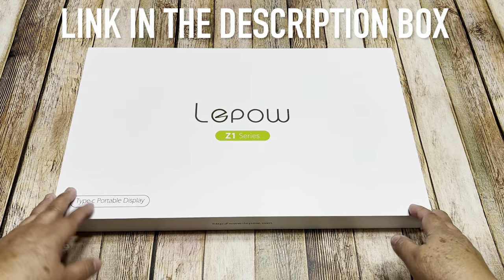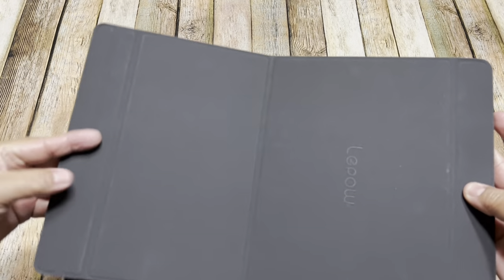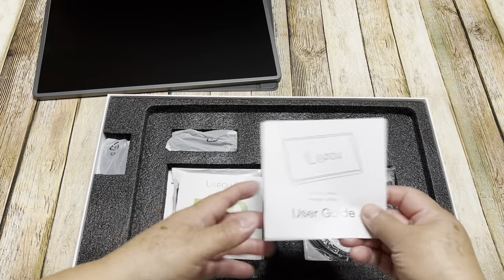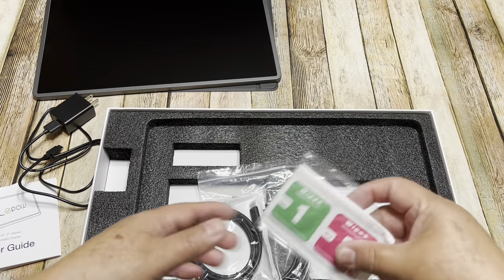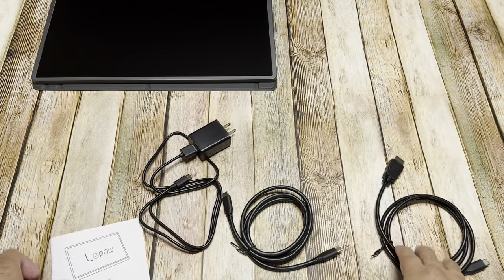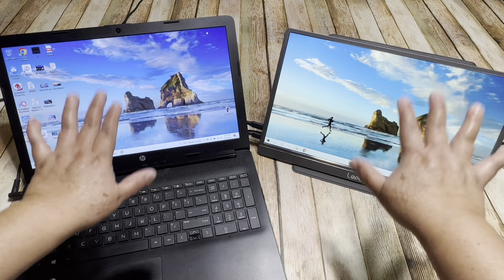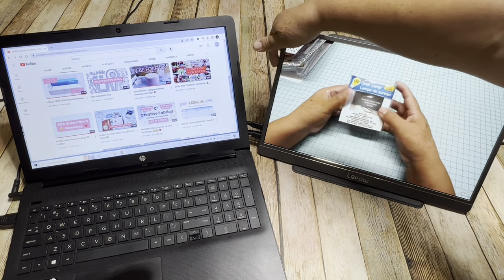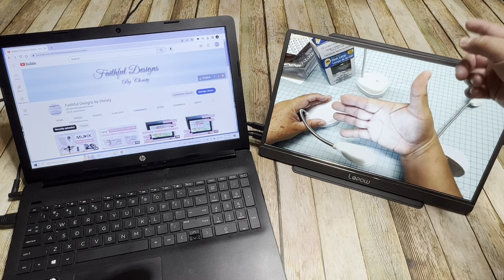Lepow Z1 Series Portable Display - Giveaway CLOSED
This is a review of the LEPOW Portable Display Z1 Series. This monitor is 15.6 inches Full High Definition and has full-function type C ports. You can connect with your phone, laptop, PC’s or gaming consoles, etc. It has a True-To-Life Colors and it has a duplicate mode, an extend mode, and a second screen mode.